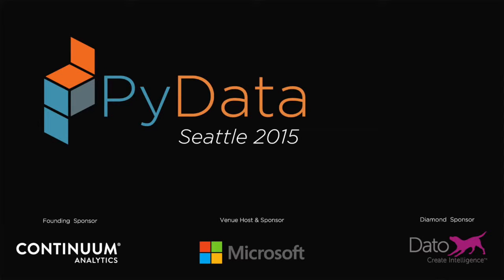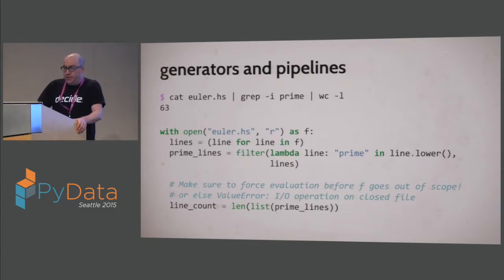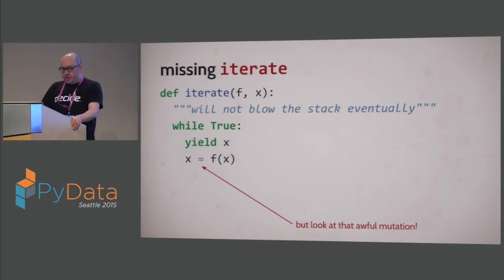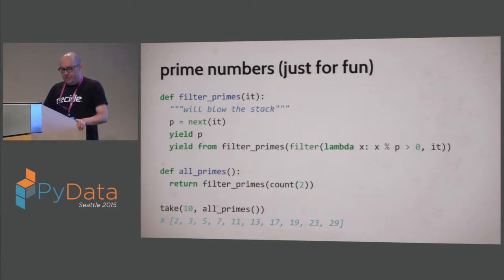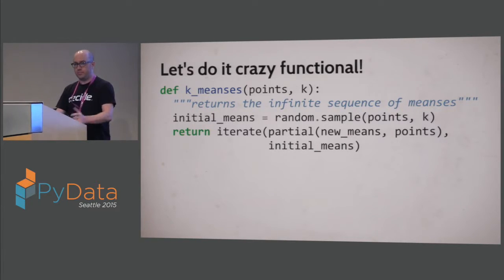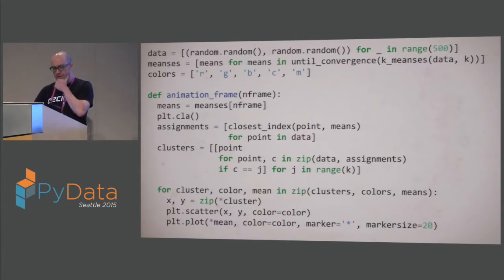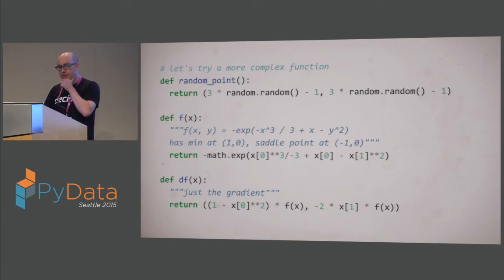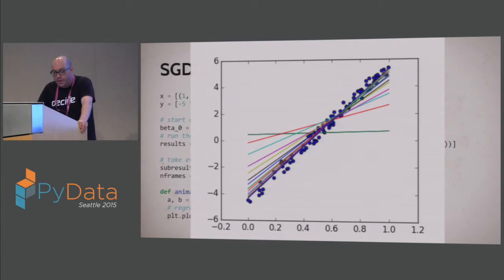Learning Data Science Using Functional Python | Joel Grus | PyData Seattle 2015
Learning Data Science Using Functional Python by Joel Grus.